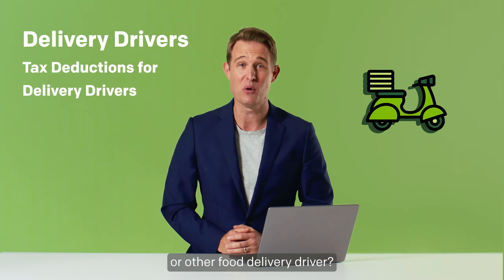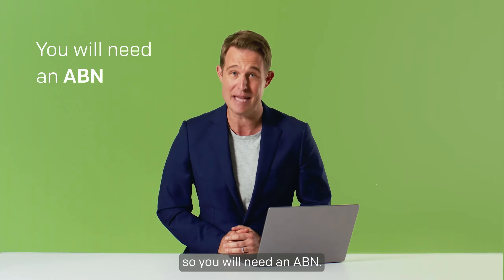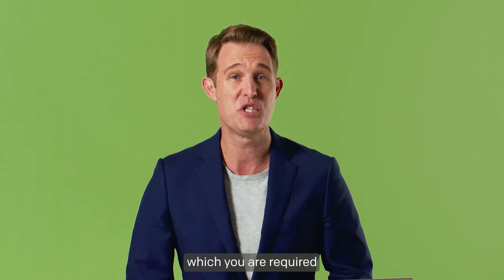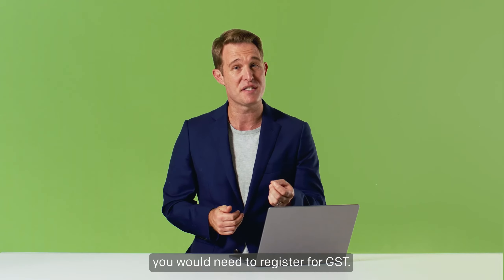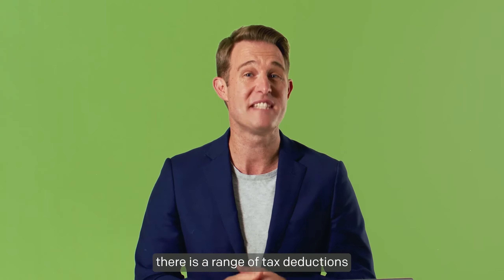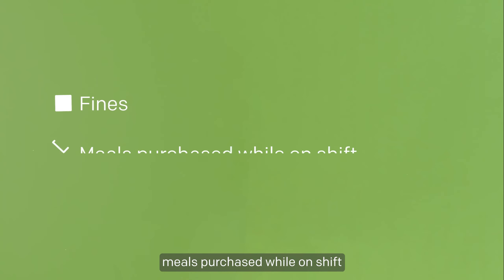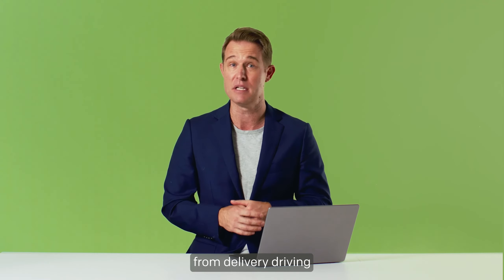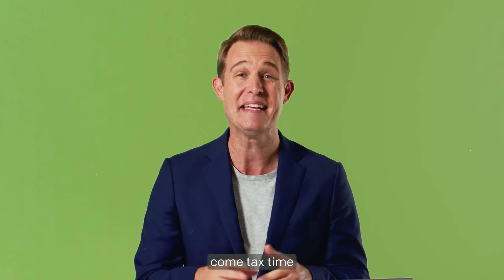Tax Deductions for Food Delivery Drivers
We can ensure you are ready come tax time.